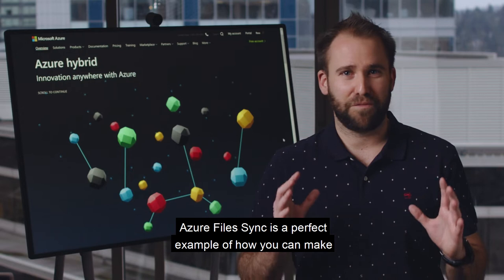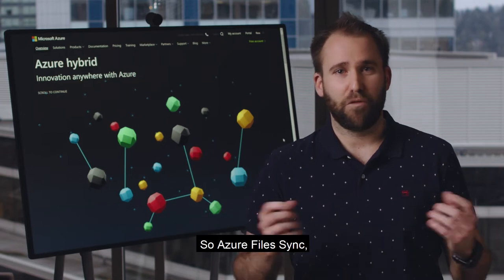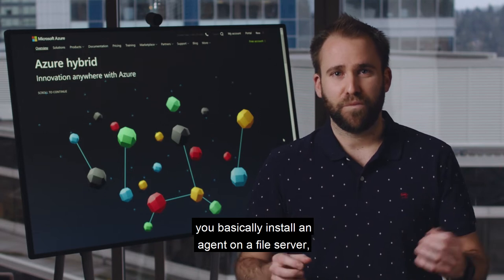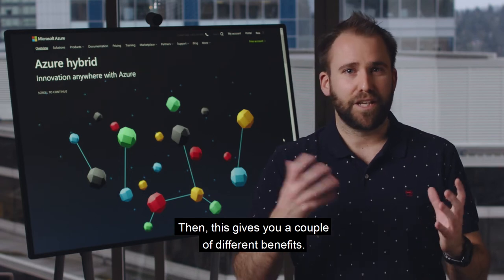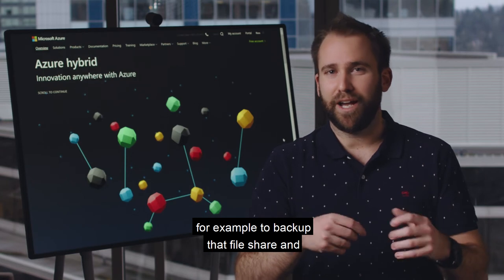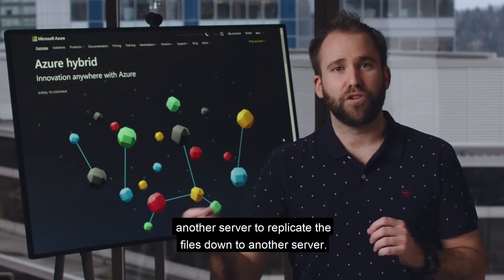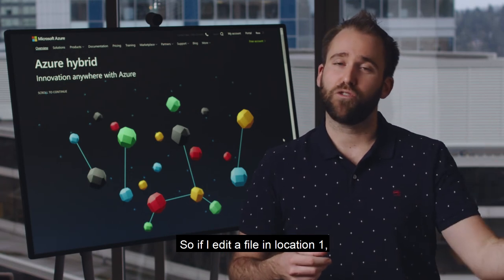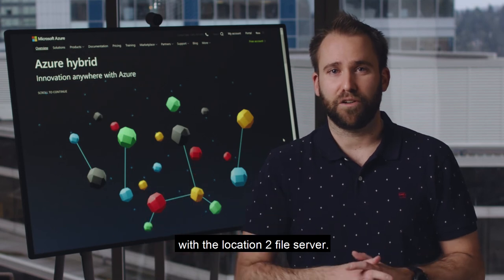How can I replicate file servers using Azure File Sync? | One Ops Question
Tune in to hear Thomas Maurer explain Azure File Sync.